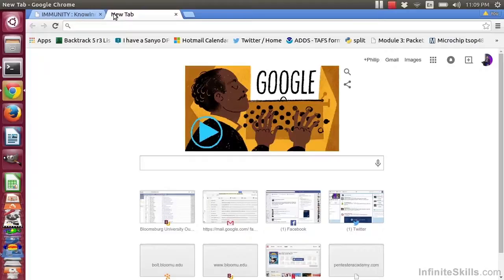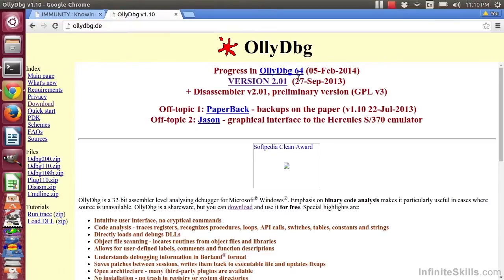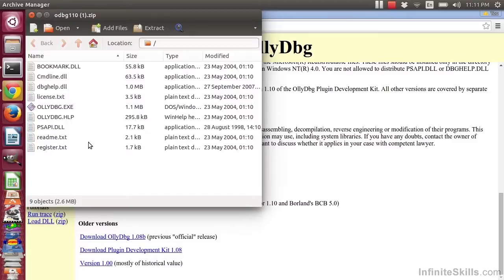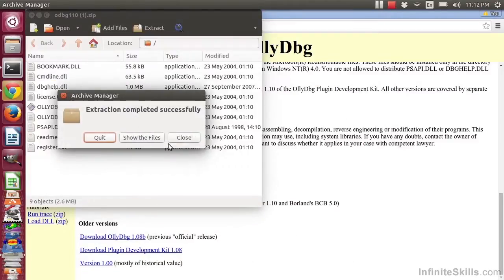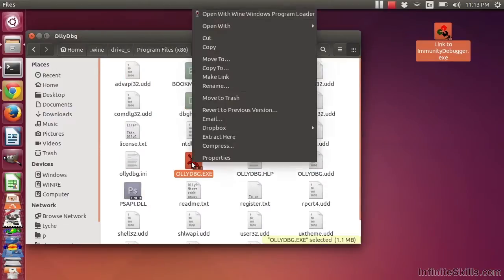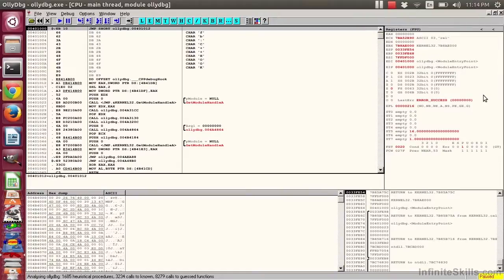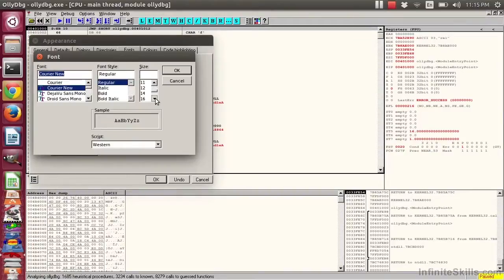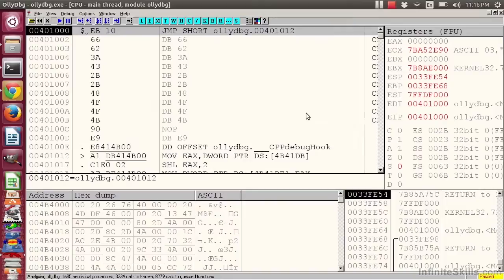Reverse Engineering and Exploit Development Tutorial | Reversing Tools - Part 2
Want access to all of our Security training videos? Visit our Learning Library, which features all of our training courses and tutorials

More details on this Reverse Engineering and Exploit Development training can be seen This clip is one example from the complete course. For more free Security tutorials please visit our main website. YouTube